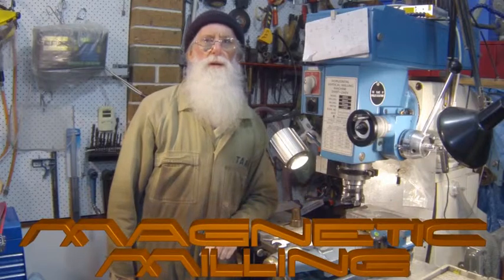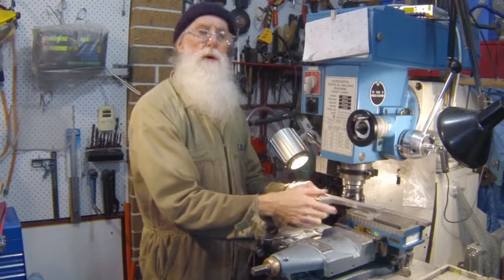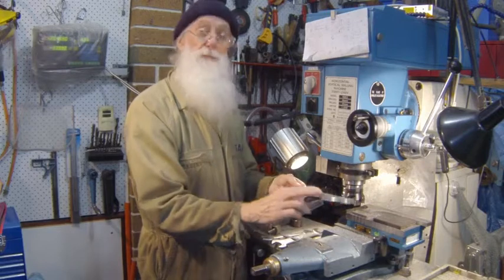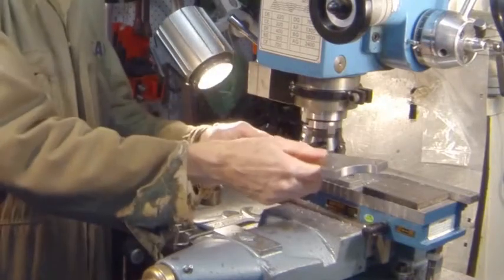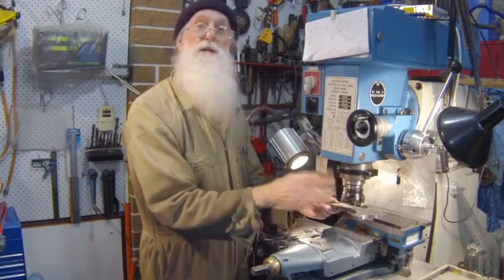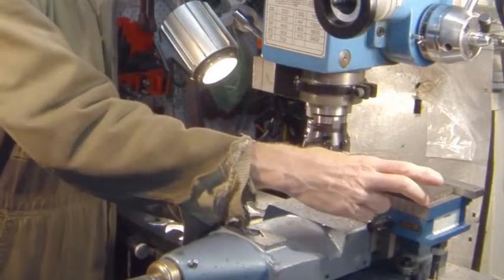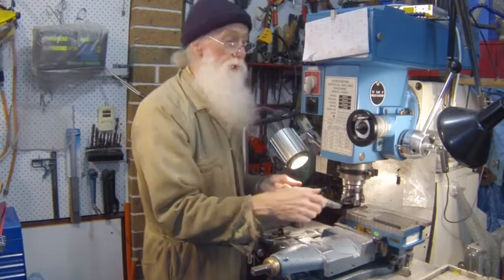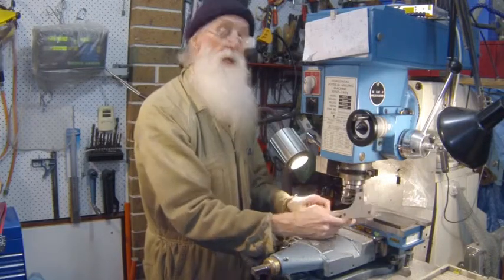CNC4A - Magnetic Milling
CNC4A shows you how to add a bit of magnetism to your life by harnessing the pulling power of  a mag chuck